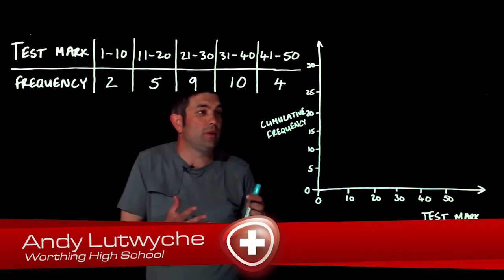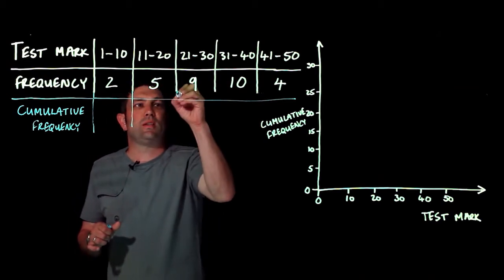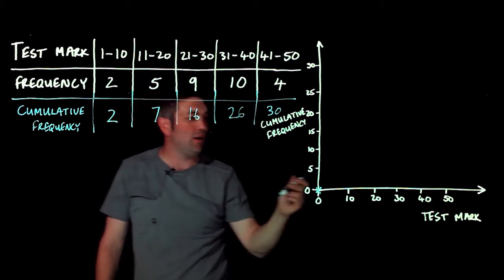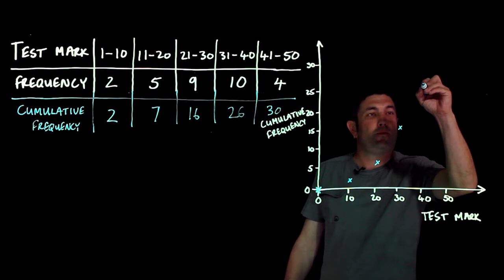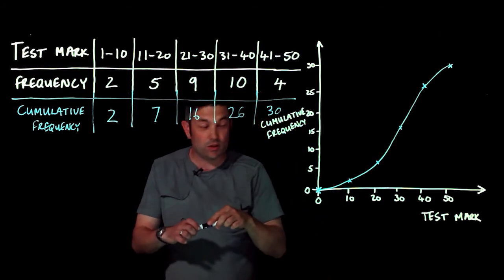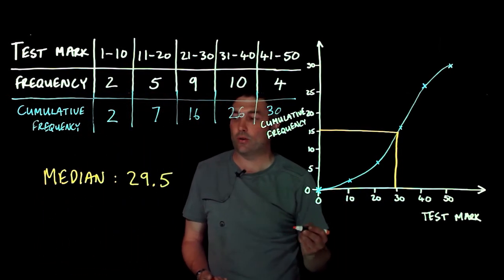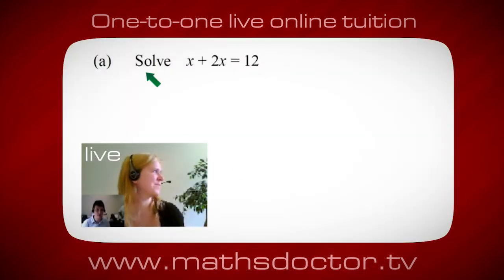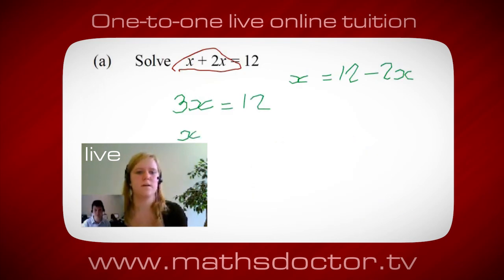199 Median from cumulative frequency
Maths GCSE - Median from cumulative frequency.